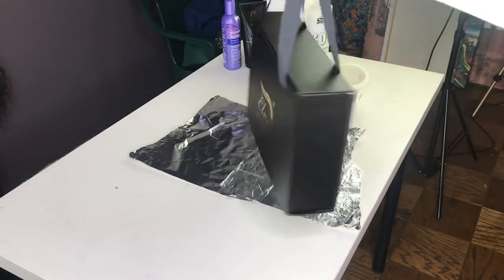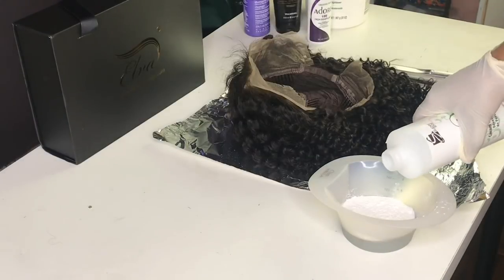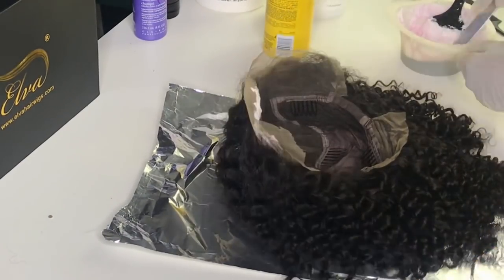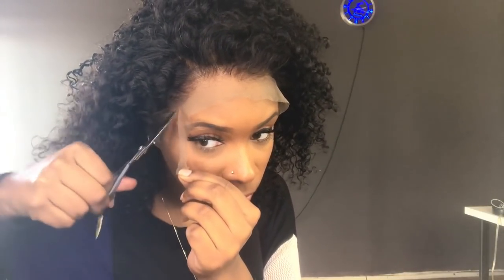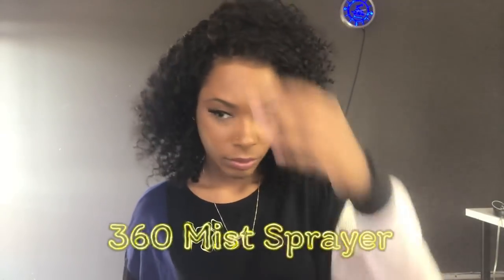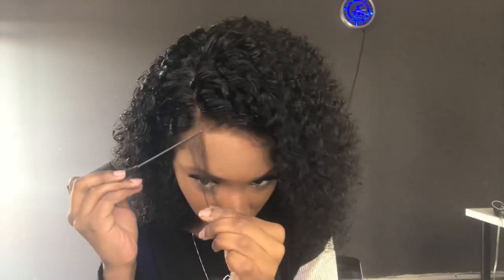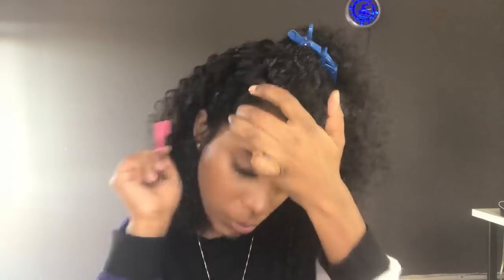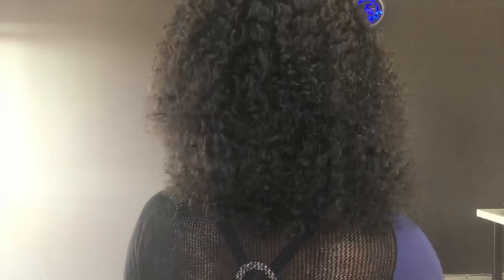ElvaHair 150 Density 13x6 Short Curly Human Hair Wigs Brazilian Bob Lace Front Wig Pre Plucked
Hey boo this wig was sent to me from ElvaHair

► Item details:
Length: 12 inch
Texture:Curly
Color: Natural color
Density: 150%
Cap: medium brown&Medium Cap

HAIR Instagram: BodiedByKeira
Snap chat: BodiedByKeira